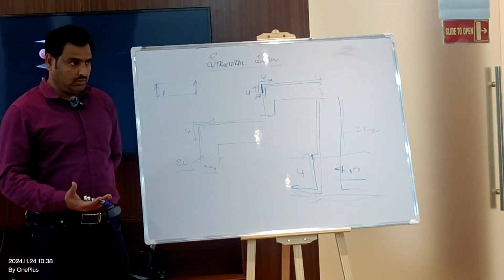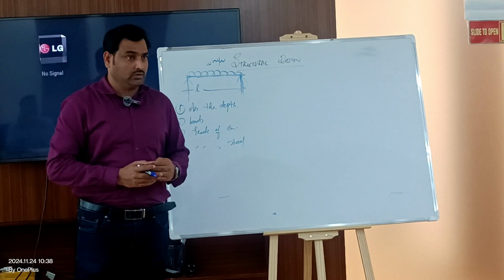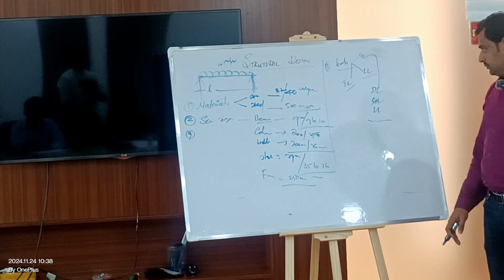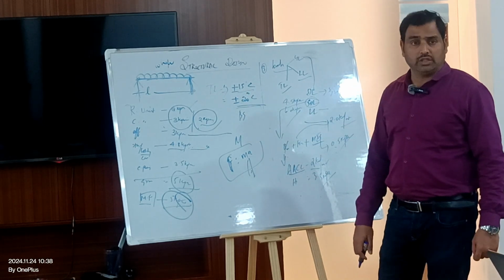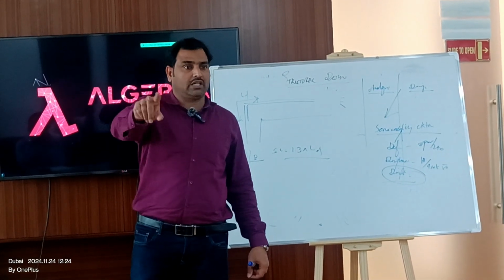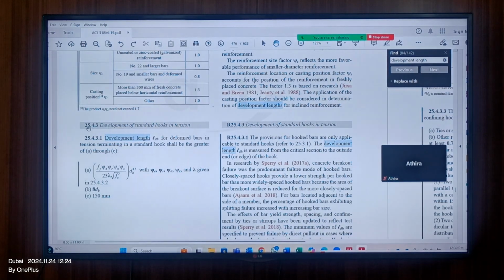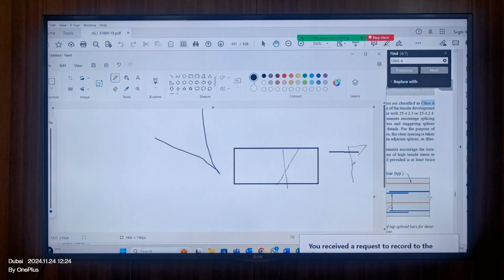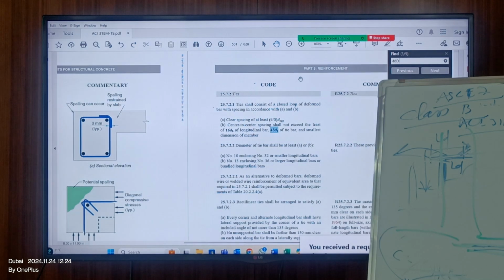Comprehensive Connection Design By Using IDEA STATIC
Learn to design and analyze complex steel connections like a pro! Our course combines theory and hands-on training using IDEA StatiCa, helping you meet real-world project needs and international standards. Enhance your skills and elevate your structural design expertise today!